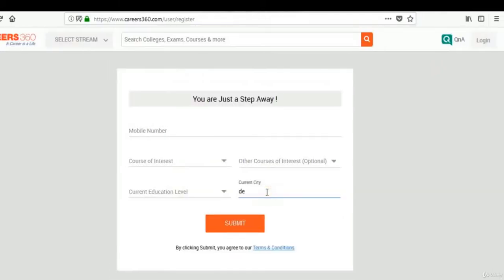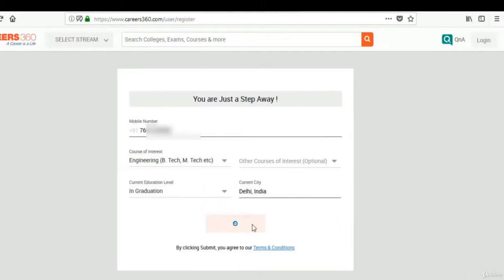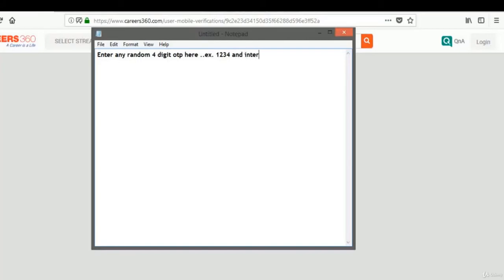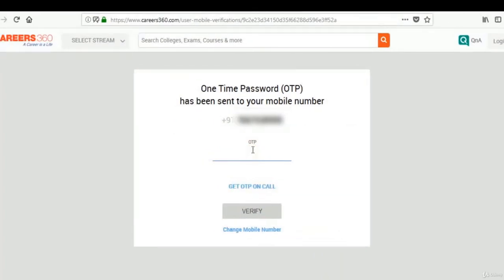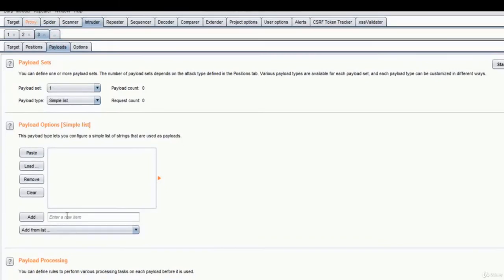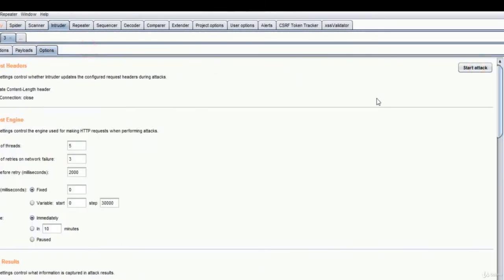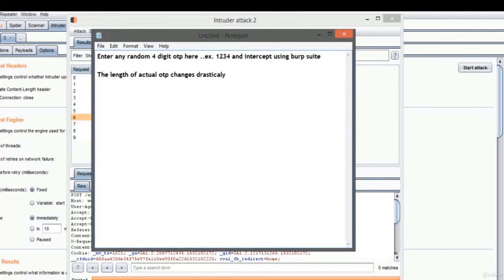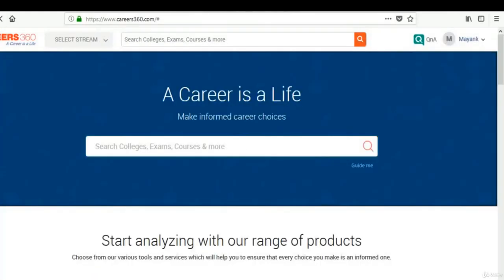Live OTP Brute Force POC - Bug Bounty Hunting Guide to an Advanced Earning Method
Brute Forcing
Live OTP Brute Force POC - Bug Bounty Hunting Guide to an Advanced Earning Method With Subtitle Indonesia

This Course Was Take From U-demy